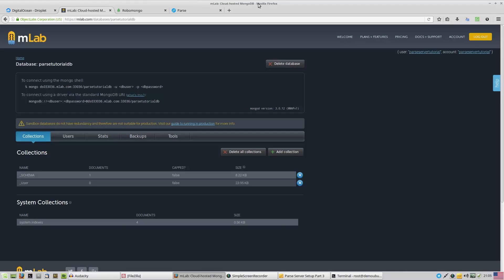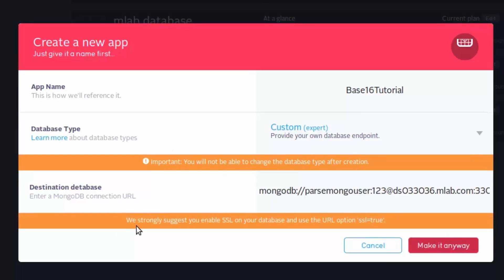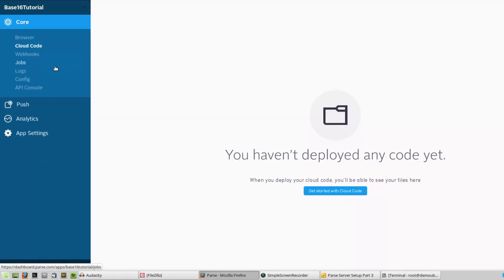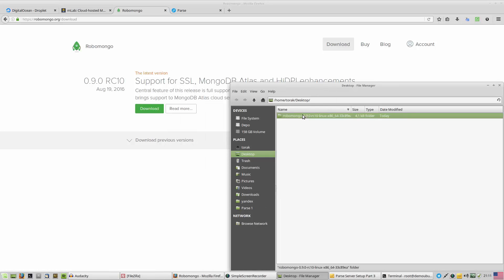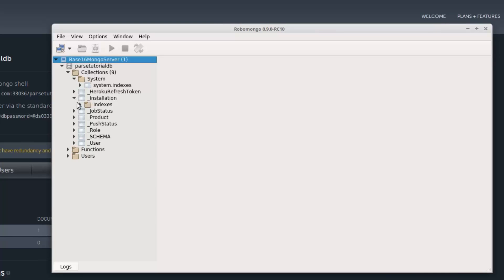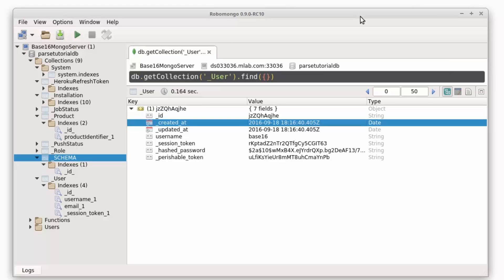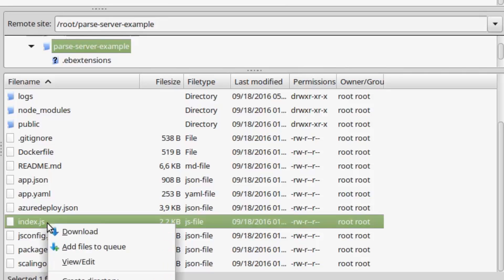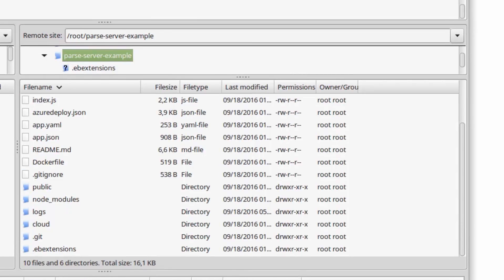How to setup Parse Server - PART 3 [Parse Dashboard & Robomongo & Filezilla]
In this video we are going to talk about 3 different sections.
1- Using parse dashboard with your own Parse server
2- Connecting your mlab mongodb database with robomongo
3- Connecting your server and editing files with Filezilla

//LINKS//
Robomongo